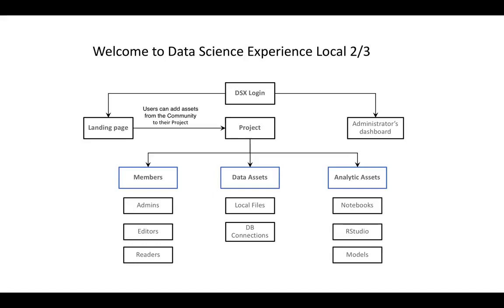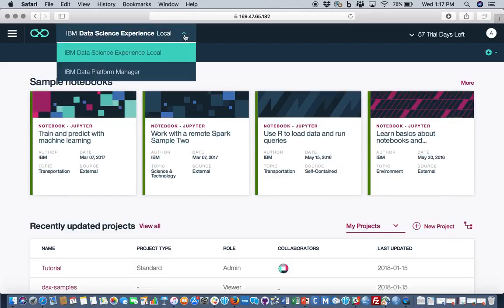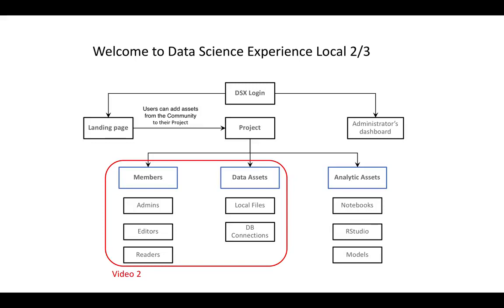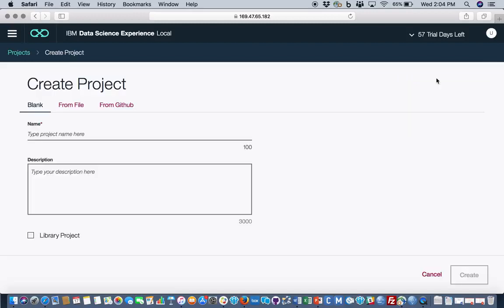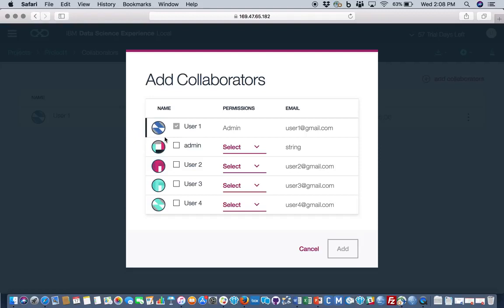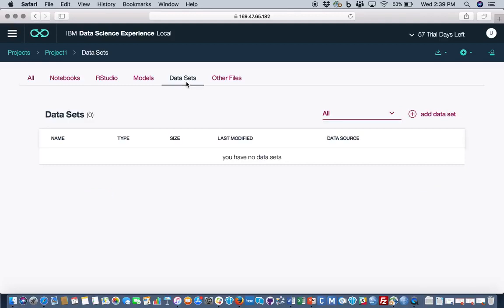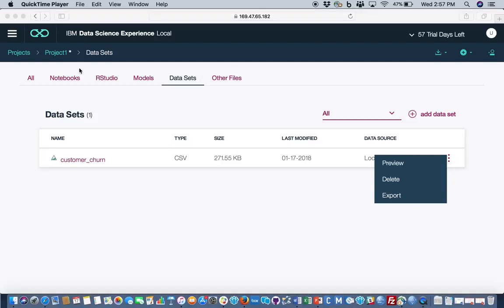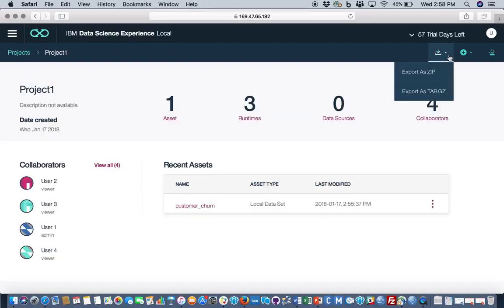IBM Data Science Experience - IBM DSX Demo 2 of 3